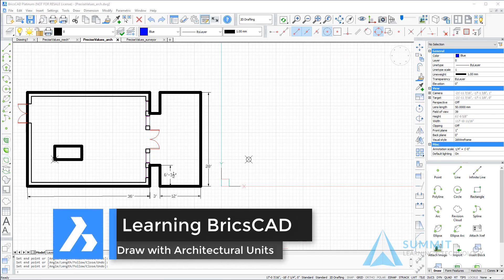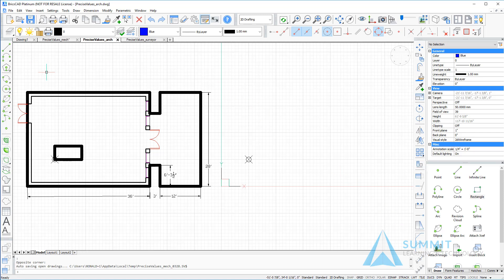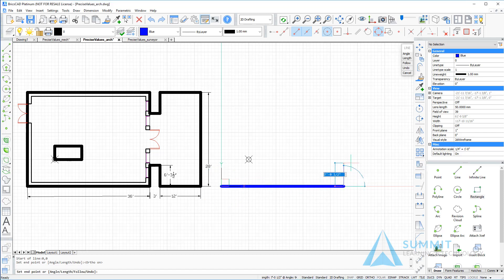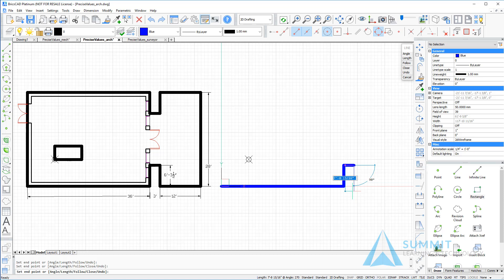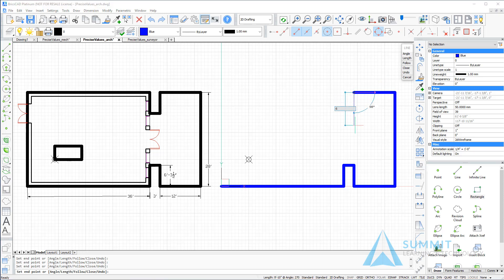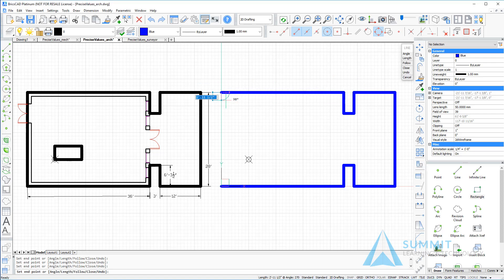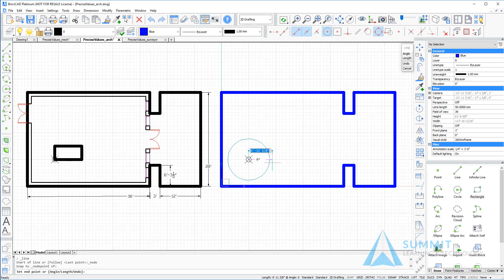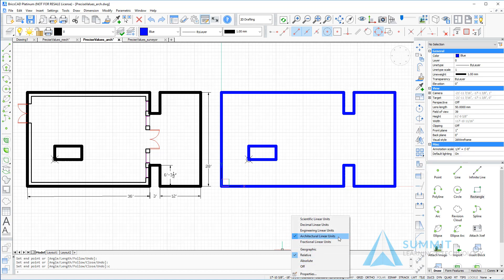Architectural: Draw with Precise Values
After completing this video, you will be able to:
• Understand the Cartesian Coordinate System upon which the BricsCAD drawing window is based
• Recognize the advantage of using Direct Distance Entry while creating and modifying objects
• Understand how drawing units determine the way measurement values are returned
• Assign specific drawing unit values to a drawing